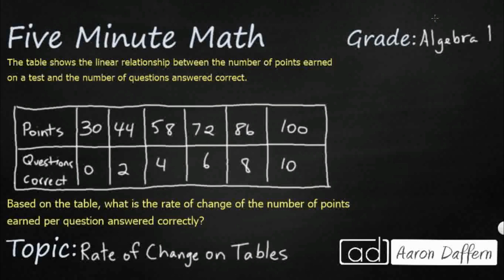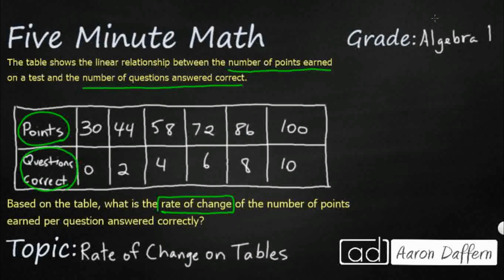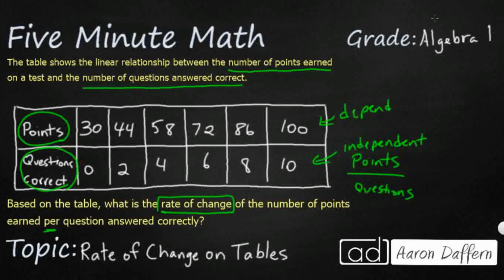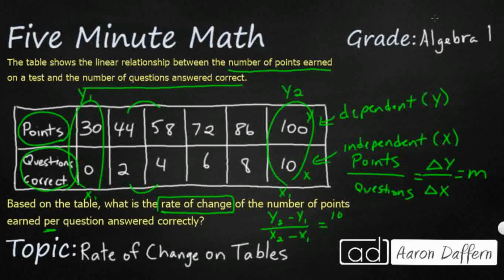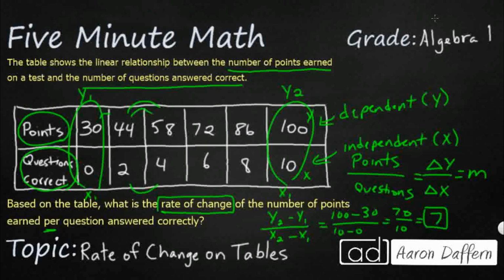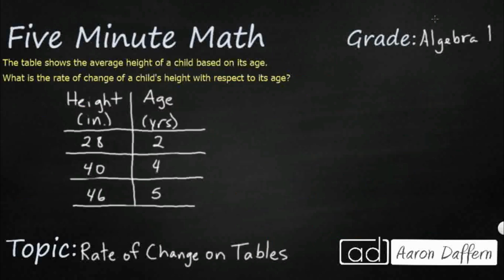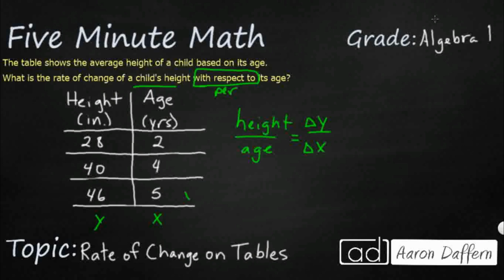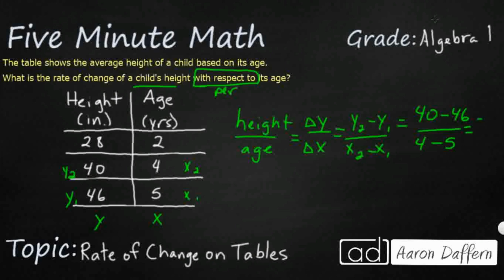Algebra 1 Rate of Change on Tables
Learn how to calculate the rate of change of a linear function represented tabularly, graphically, or algebraically in context of mathematical and real-world problems.